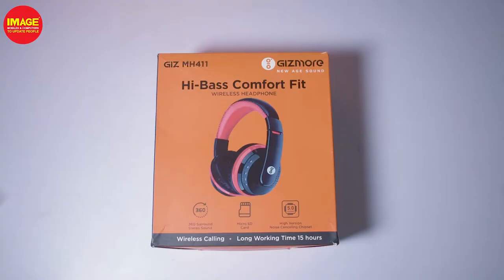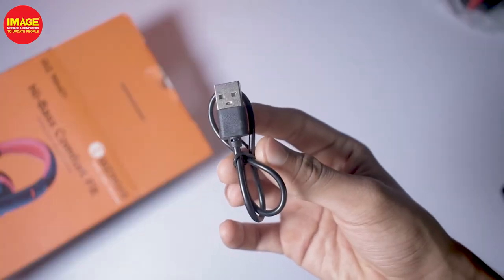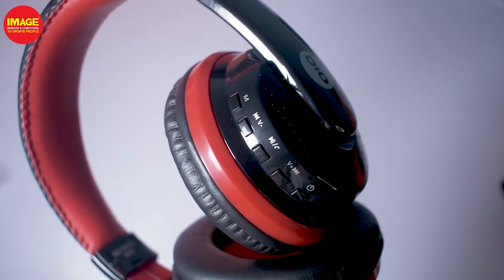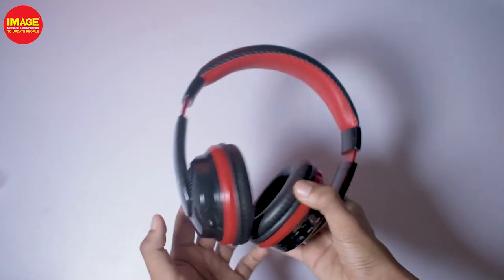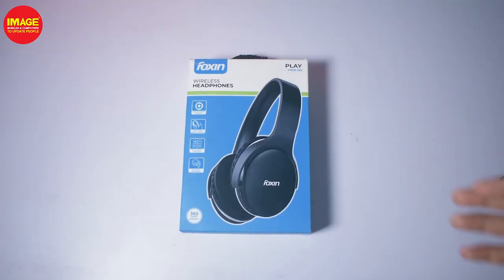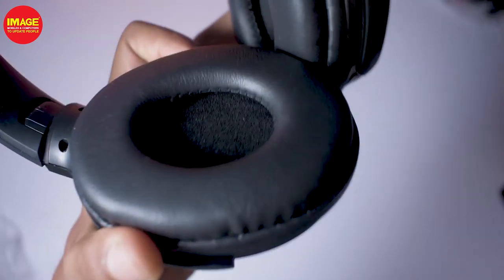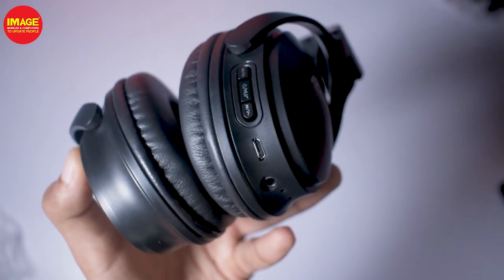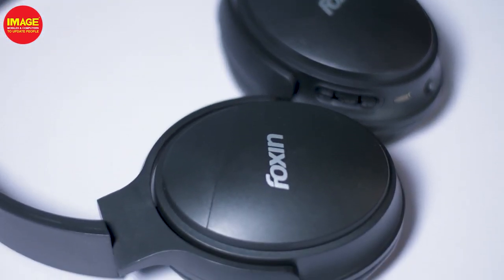The Best Budget headphones With premium Quality 😍🔥 l ബാസ്സാണ് മെയിൻ l